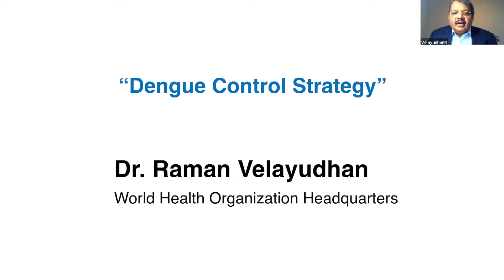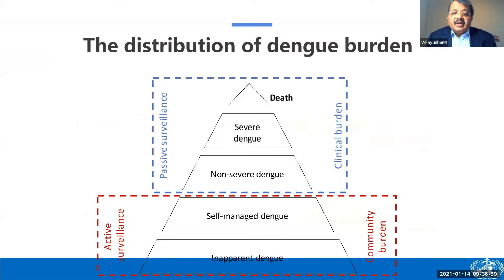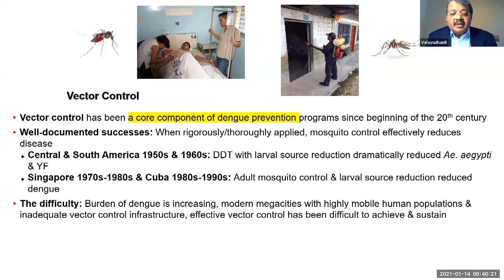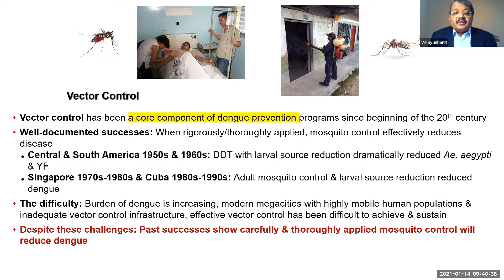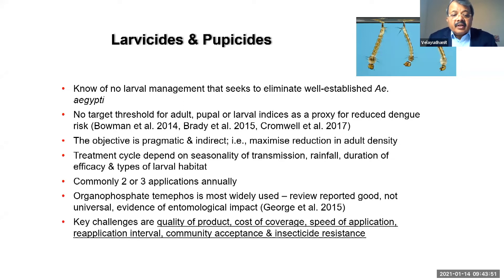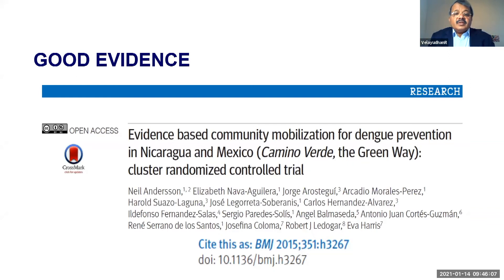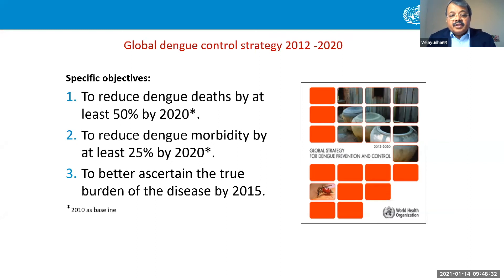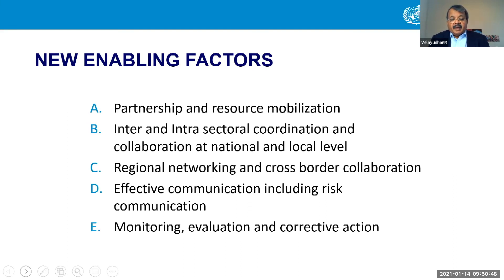Dengue Control Strategy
Session 1: Aedes-borne disease Control Strategy.
Presentation 2: Dengue Control Strategy
Dr. Raman Velayudhan, World Health Organization Headquarters.